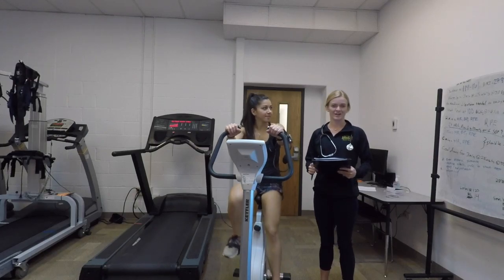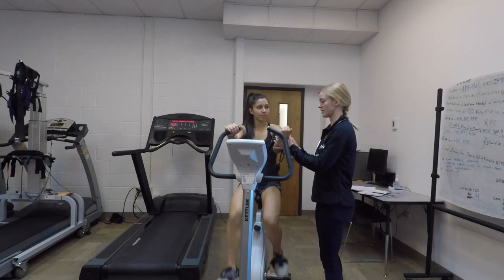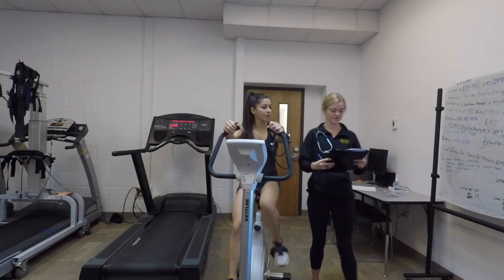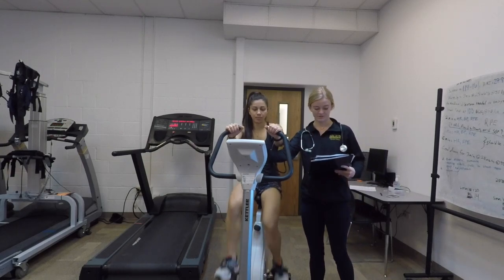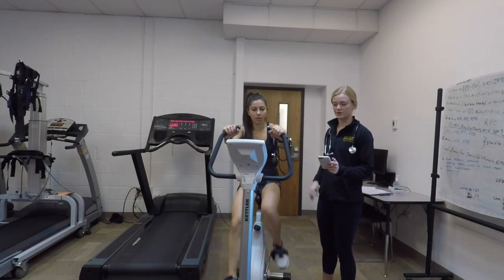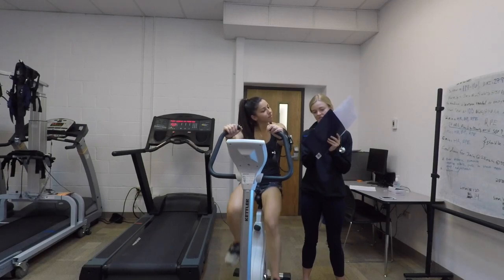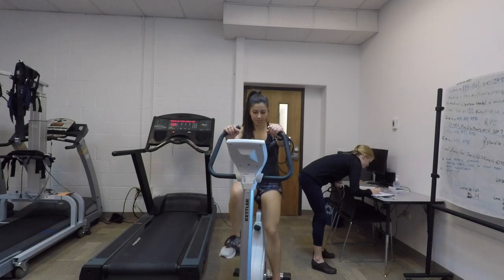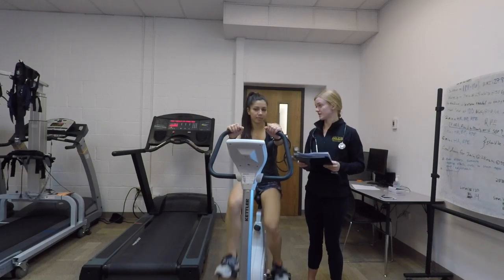Astrand Cycle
This video is about Astrand Cycle